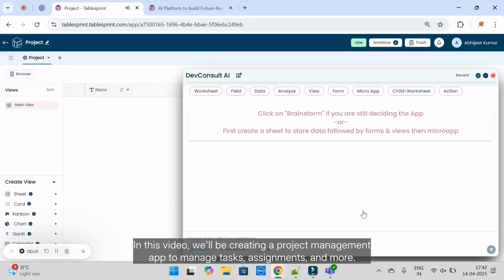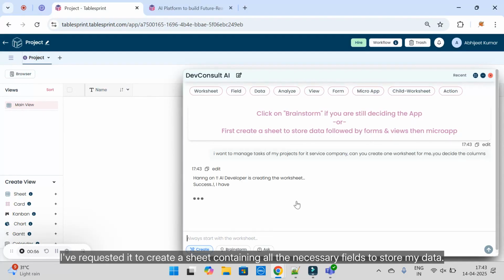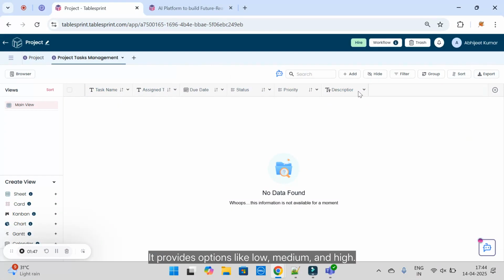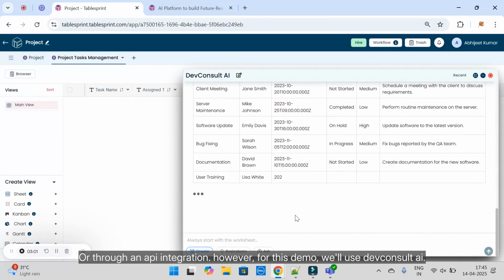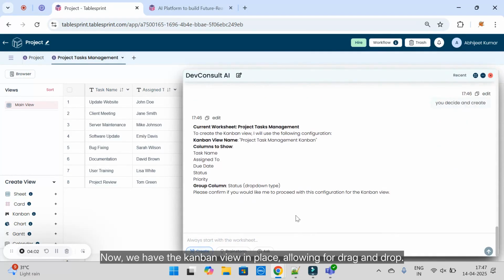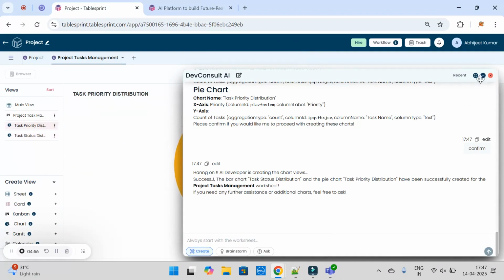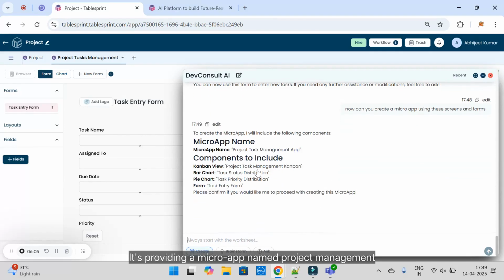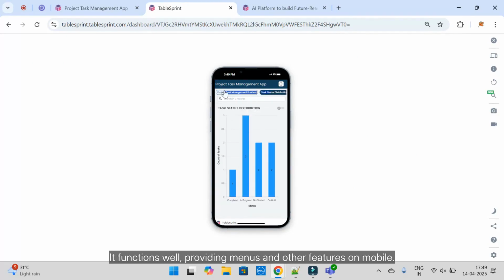Vibe Check: The Project Management App You Didn't Know You Needed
Learn how to build a Project Management App with Vibe Code, a powerful tool for rapid development and streamlined solutions. In this tutorial, we'll show you how to leverage TableSprint for workflow optimization and workflow automation, taking your design from concept to deployment in no time. With Vibe Coding, you can create a robust project management system that boosts your productivity and helps you achieve your goals faster. Discover the secrets of no-code solutions and how they can revolutionize your development process. Watch now and take your project management skills to the next level!